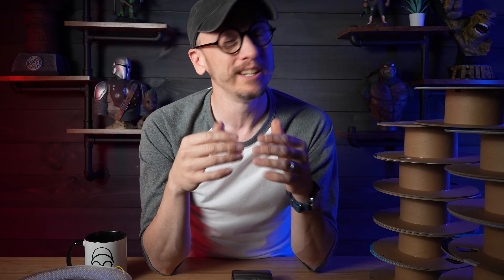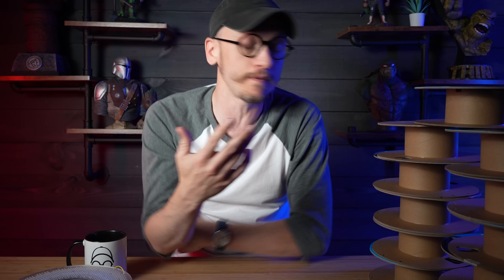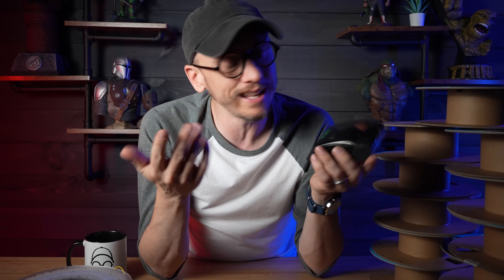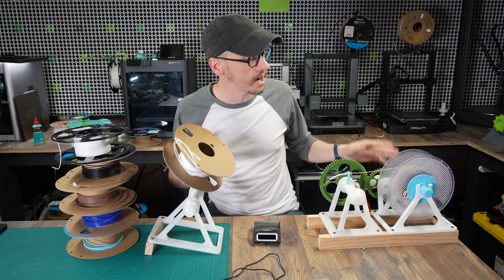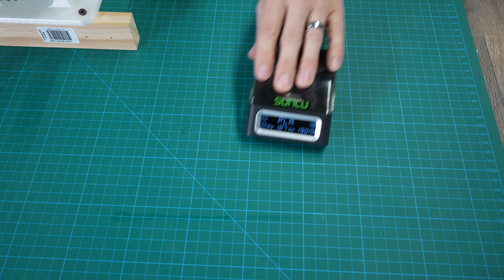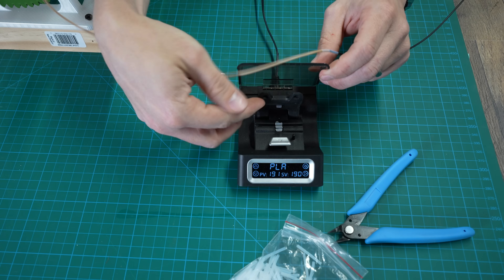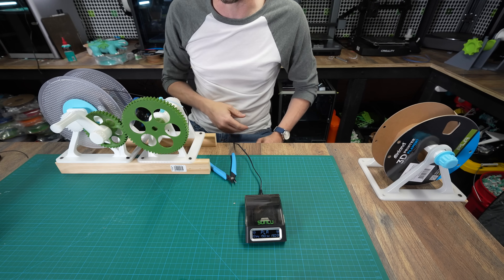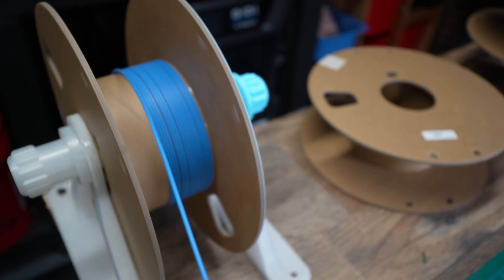This Filament Hack Lets Me Use ALL My Filament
In this video, I show a new tool that will condense all your partial spools into one.

Etsy Store: